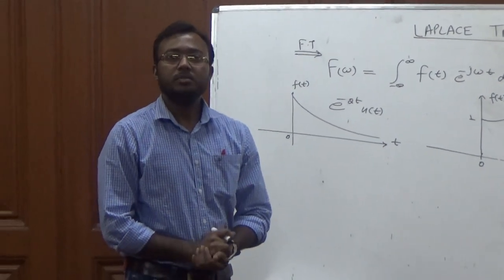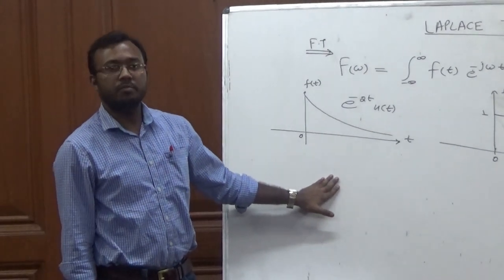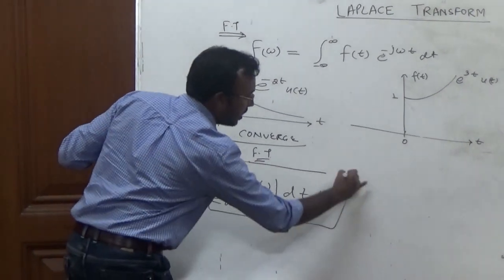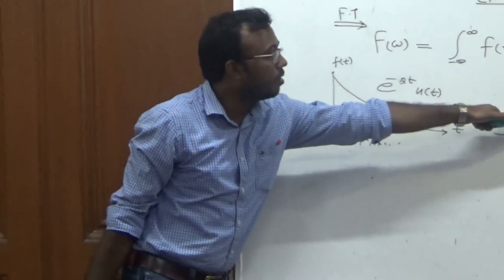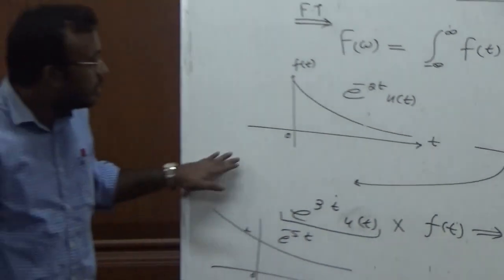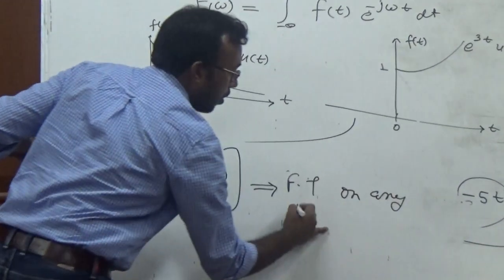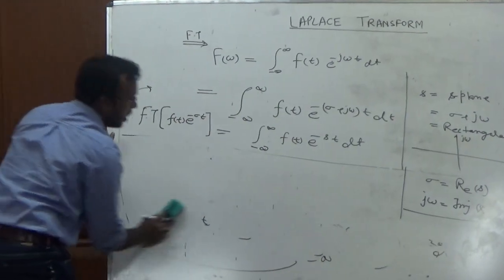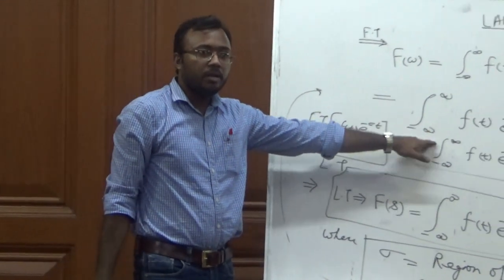Mr. Vikram Singh Kardam (ECE Department)